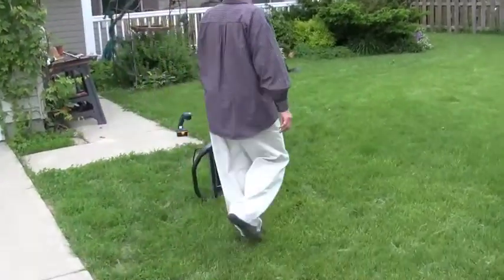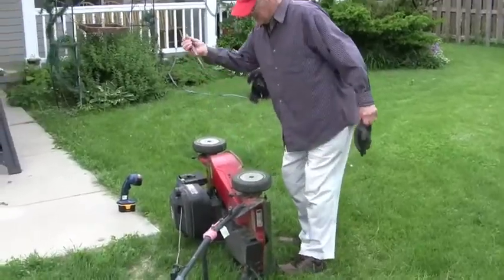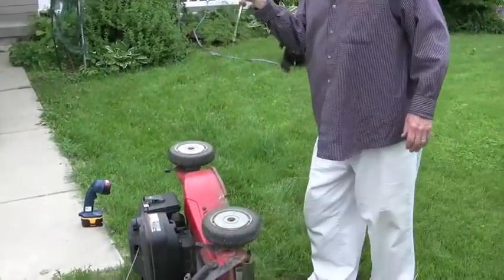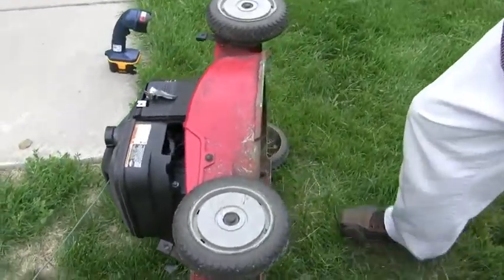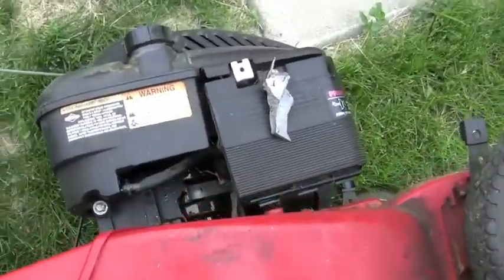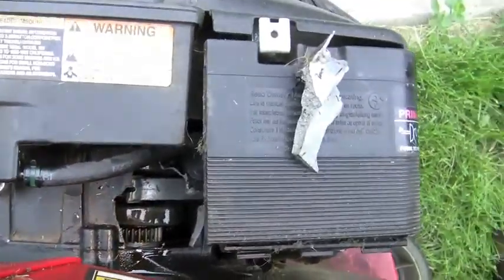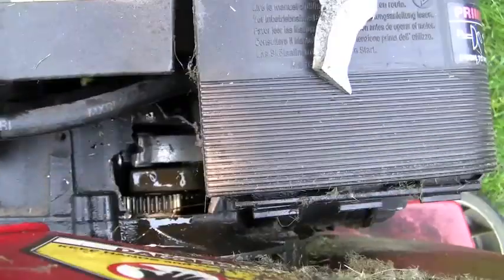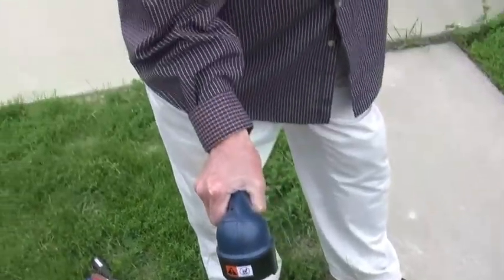Dad blows a hole in his Toro.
Dad's mower is history.  (My first mower as a homeowner)  Dave narrates.  Daisy looks on.